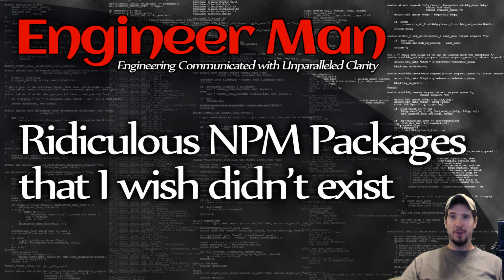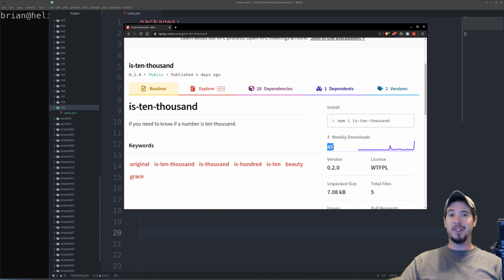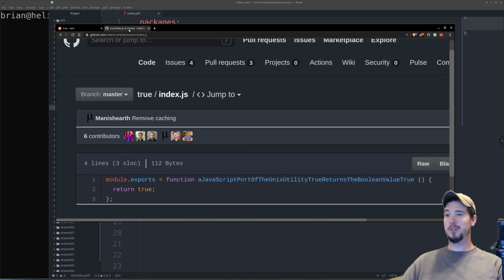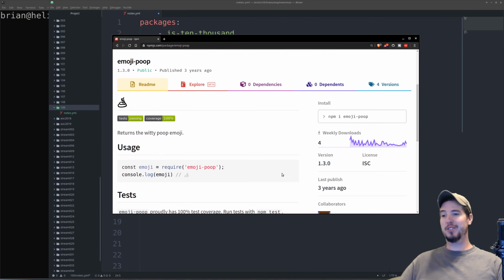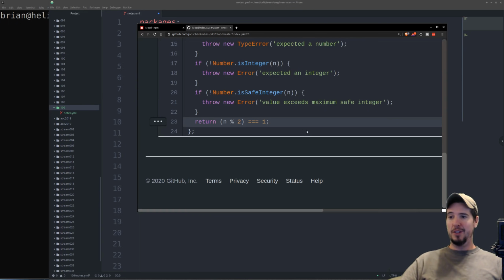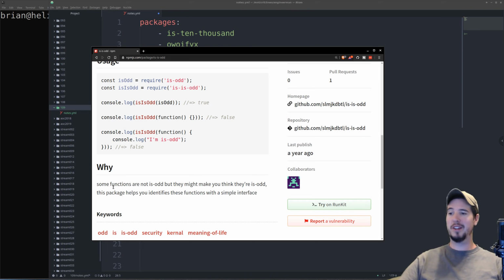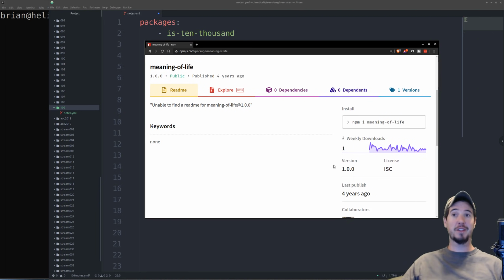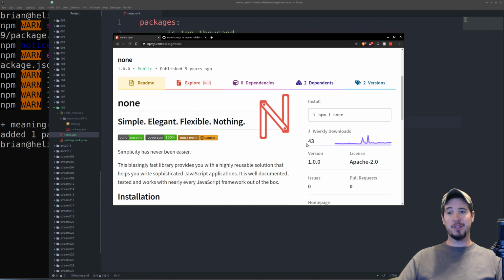Ridiculous NPM (Node.js) Packages that I wish didn't exist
Ever needed a module that literally does nothing? NPM has you covered. From anime text to single liners inflated to an entire module, there's some really ridiculous packages on NPM, all of which can be included through Node.js and the browser.